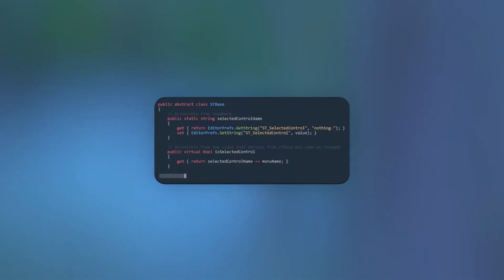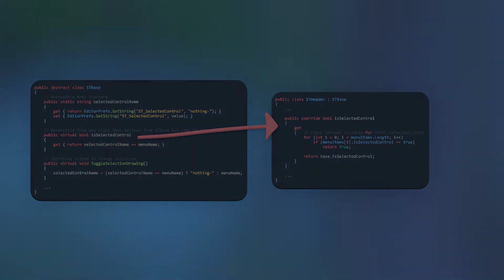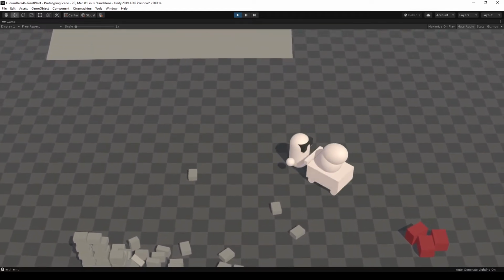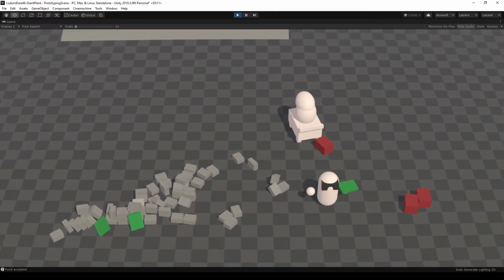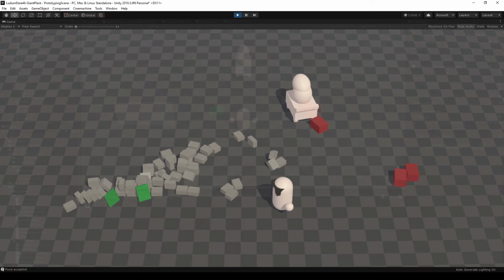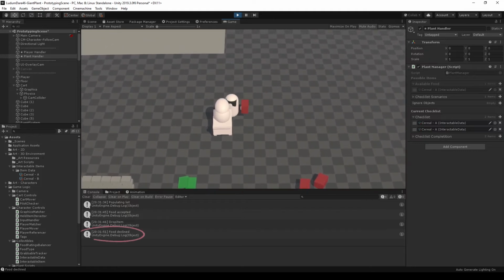Devlog - Starting a physics game and continuing my editor tool